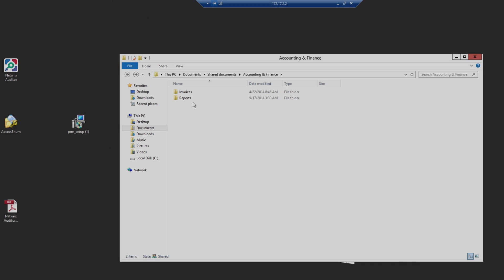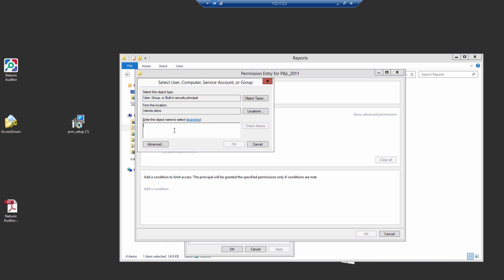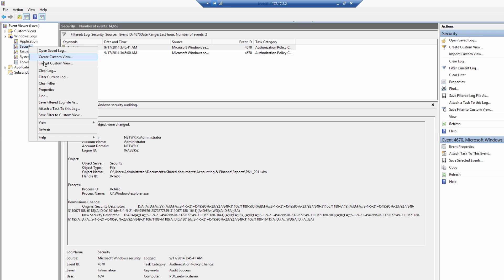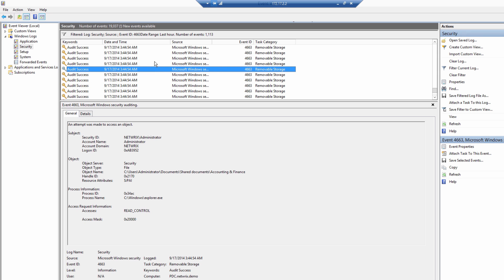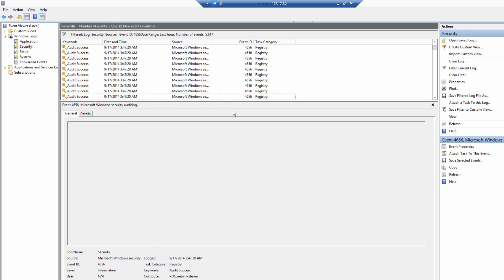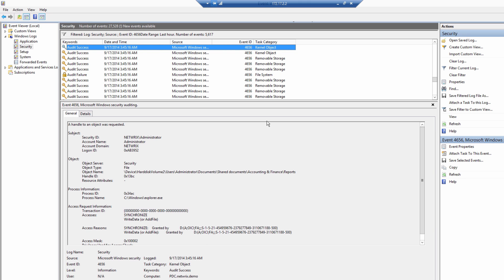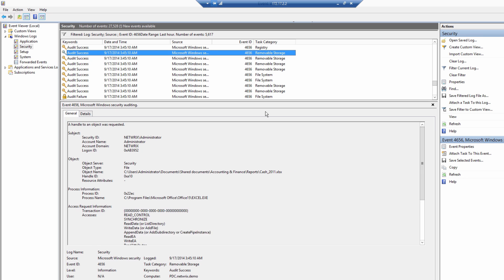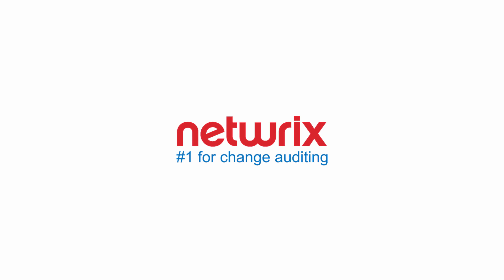Detecting Changes to File Shares via Native Tools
1. Configure audit settings in your shared folder’s properties   "advanced security settings"
"auditing" tab

2. Configure Domain controllers policy GPO. Enable “Audit object access” policy setting for success and failure.

3. Optionally for Windows Server 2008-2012 configure granular audit policy. Set “Audit File System” and “Audit Handle Manipulation” settings to success and failures.